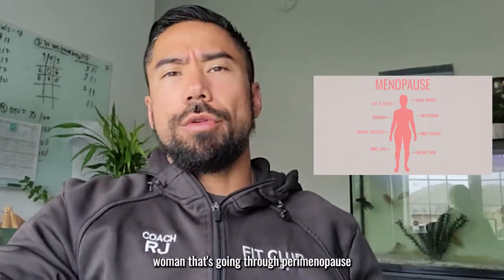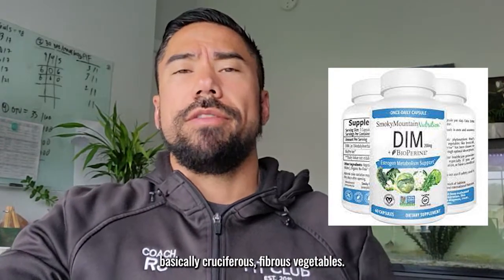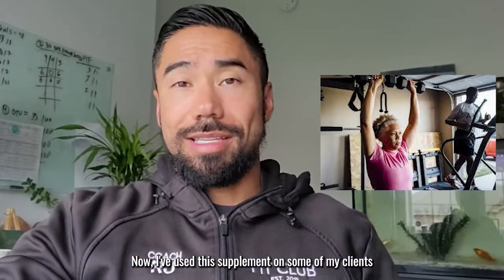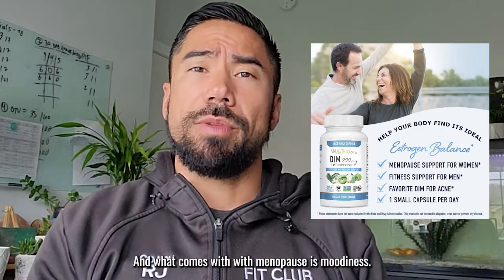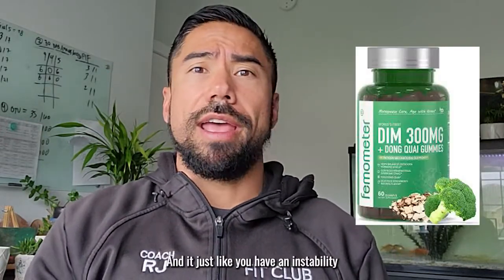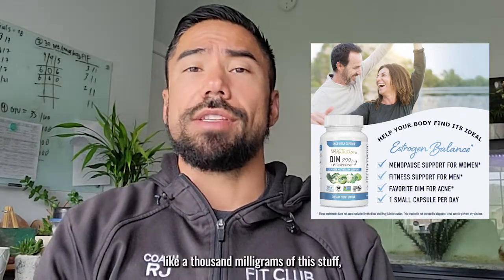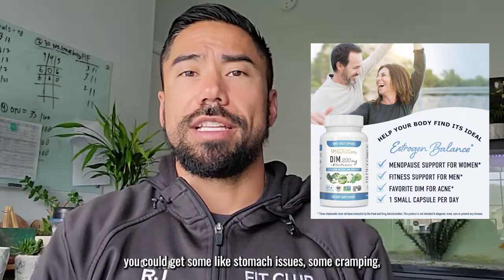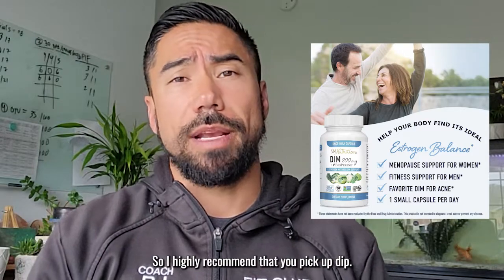DIM - Dinolylmethane What is it?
ts a dietary supplement found naturally in cruciferous vegetables such as broccoli & brussels sprouts.

What is estrogen?

It helps with the reproductive systems for females
It also plays a major role in health and female development.
Its stored and produced by fat cells.

For males it plays a key role in libido, erections and sperm production.
To low of estrogen for men and along with the above problems they could have bone density issues.

It creates balance for low or high estrogen.

If you are low it’ll help produce more good estrogen.
If you are high it’ll metabolise and utilise the estrogen properly.

Then what?

Once estrogen is available to be metobolizd your body will break it down and remember, estrogen is primarily stored in body fat.

So your body will break down the fat in order to release the estrogen.

Why is it important to have balanced estrogen?

Estrogen increases blood flow and metabolic rate regulates body temperature, helps maintain muscles, improves skin health, helps maintain memory, increases sexual interest and reduces the risk of depression and anxiety.

How do you know if your estrogen levels are high?

Irregular or heavy periods, weight gain and fatigue.
Fat gain is due to estrogen being stored in the fat cells.

How do you know if your estrogen levels are low?

Dry skin, tender breasts, trouble concentrating, moodiness, hot flashes, night sweats and irregular periods or no periods.

What are the benefits to pre-menopausal women?

Yes, it will help the body use more estrogen and have it more readily available in the body.

Does DIM help burn fat?

DIM helps burn fat by metabolizing the estrogen that is stored in the fat cells.

Does DIM help build muscle?

If your estrogen levels are dropping this is associated with a decrease in muscle mass and strength.

Studies have shown that if estrogen levels are balanced, you will increase muscle growth.

Estrogen levels are what testosterone levels are to men.  The more you have, the more muscle you can gain.

But too high levels are associated with breast or ovarian cancer.

How much DIM should you take?

Most supplements come in 100 mg dosages.  100-200 daily is what's recommended.

When should you take it?

Take 1 at night to help with any perimenopause or menopause symptoms allowing you to get a fuller night's sleep.

What is perimenopause or menopause?

Peri - you get all the symptoms of meno but you get spotty periods.
Meno - you have no period for 12 months.

You can take it long term.

There has been research on people taking DIM long term and have reported no adverse effects.

DIM has no reported side effects in low to moderate dosages.

Taking over 600 mg has shown electrolyte imbalances and all the symptoms that come with that.

How long before I see results?

Six weeks to six months